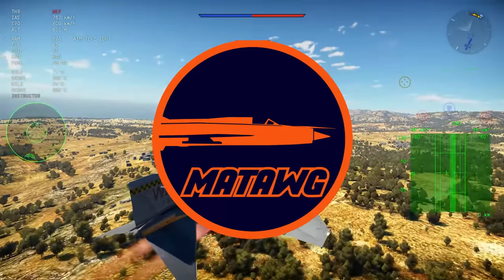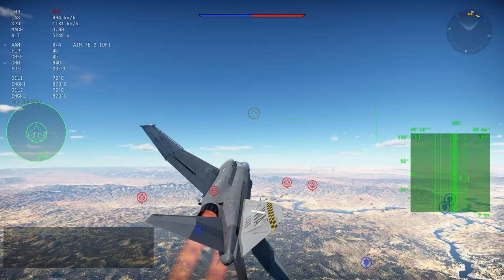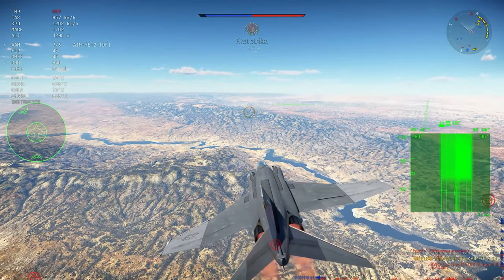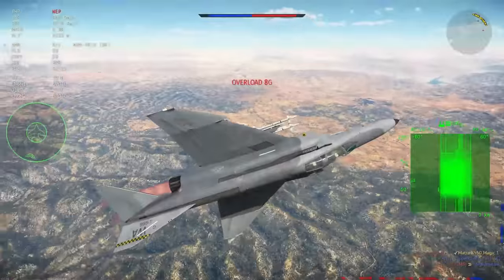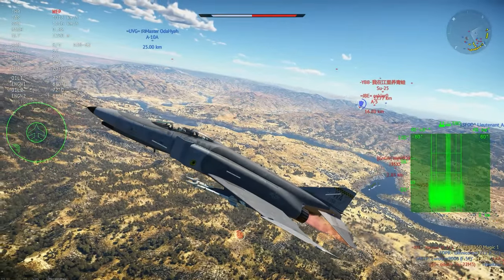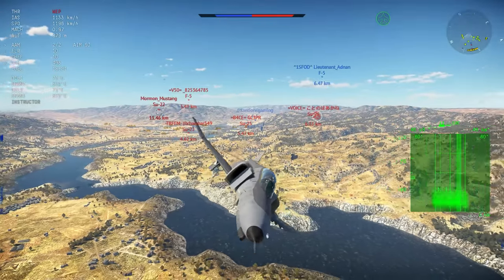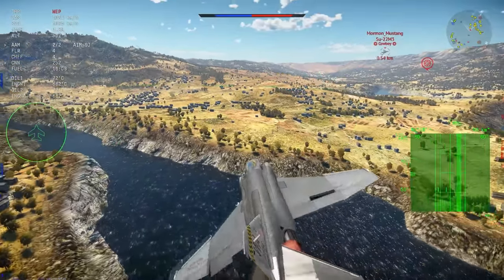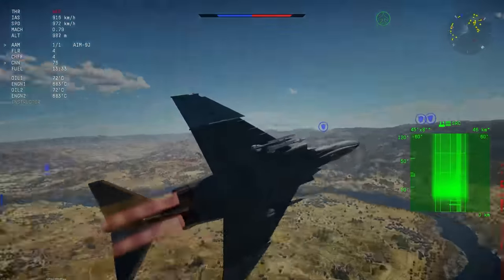War Thunder F-4E-58 was PASSED INTO CONSIDERATION! SHOULD a LATE version of the PHANTOM E be ADDED?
Talking about the F-4E Block 58 or rather a F-4E Late that was passed into consideration and hopefully in the future it will be added!